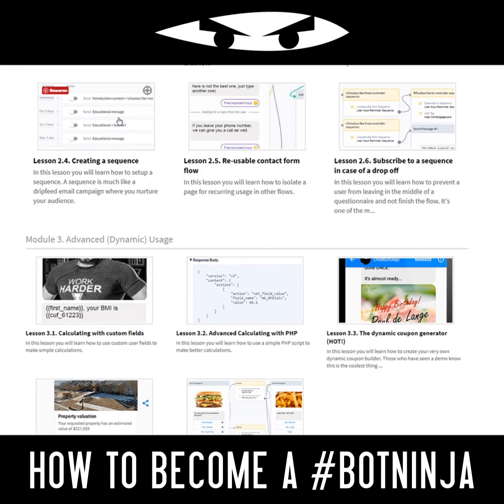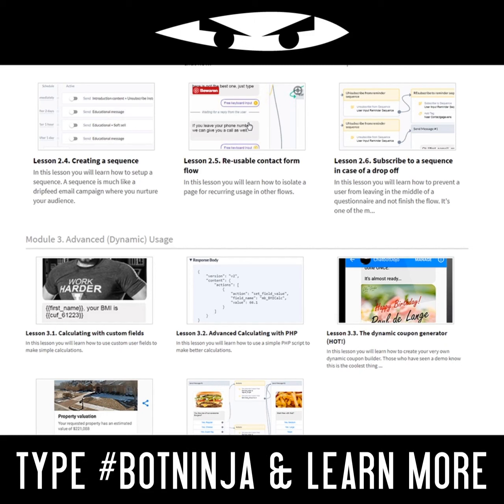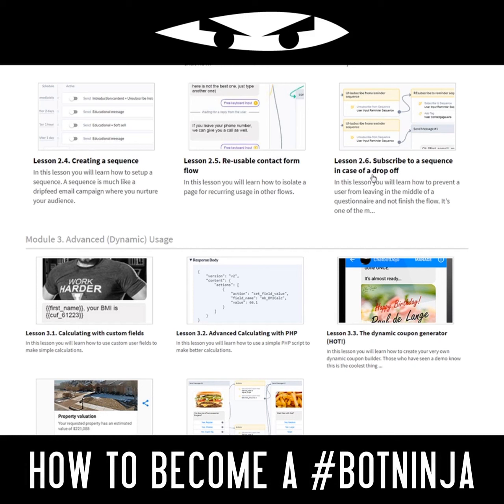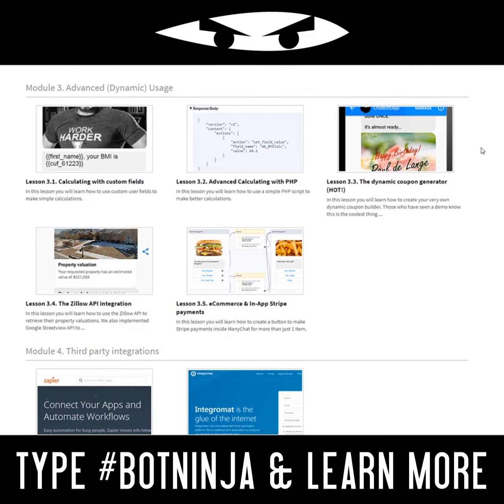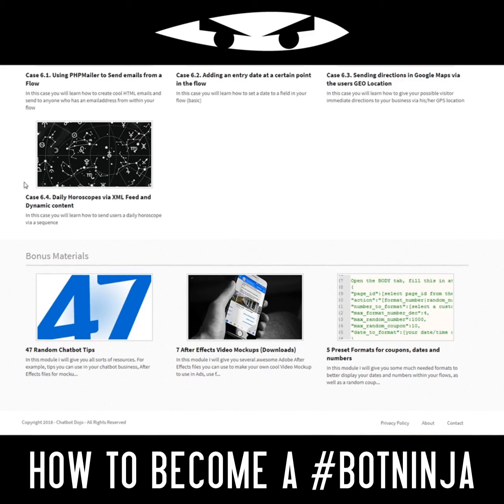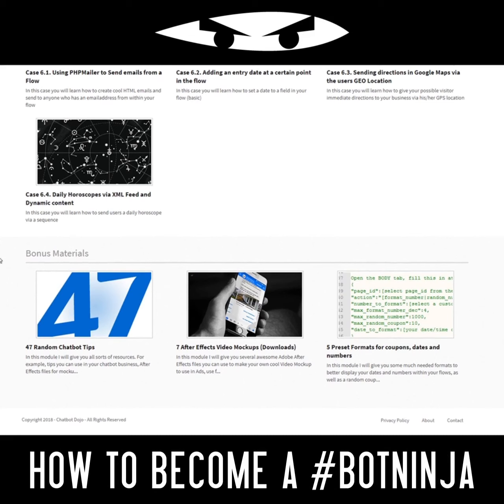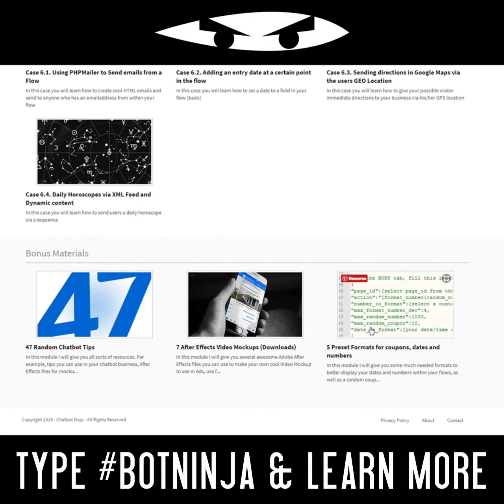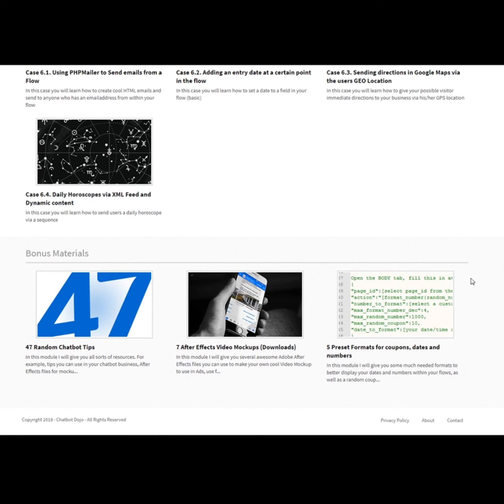ChatbotDojo.com - Course Overview (using ManyChat!)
What are you going to Master after you are done going through the entire course? Zillow Property valuation on the Fly. Daily Horoscopes and much much more! Check it out TODAY!